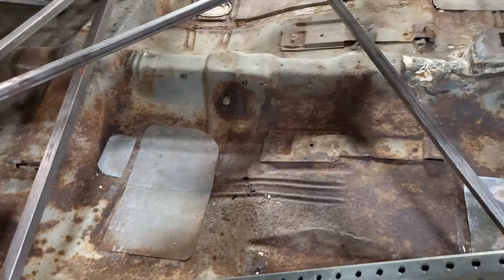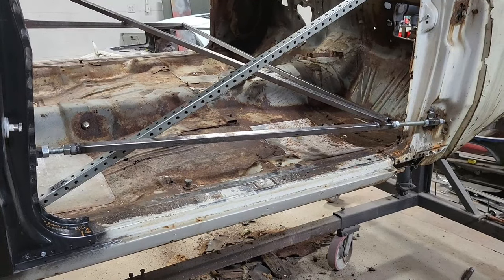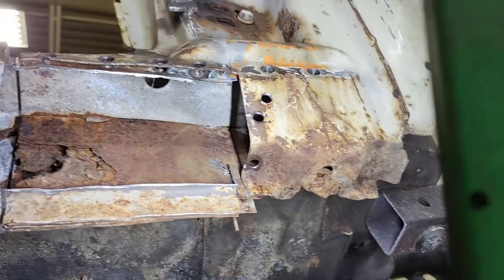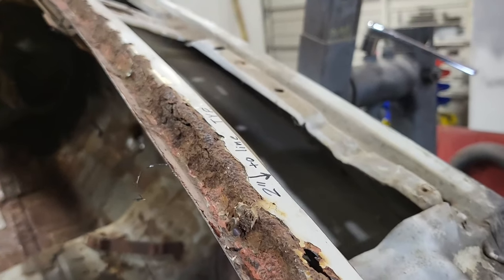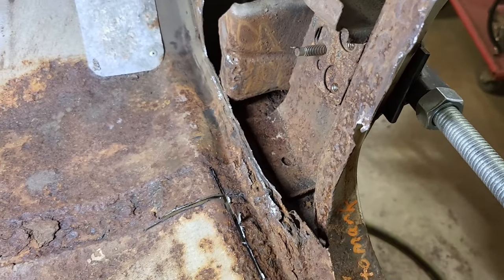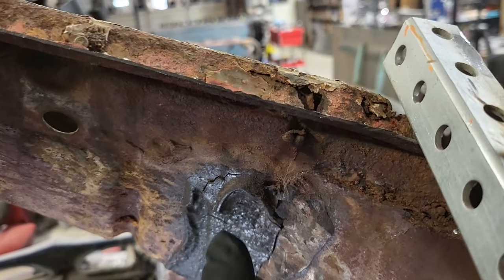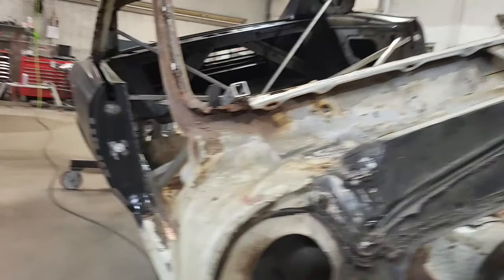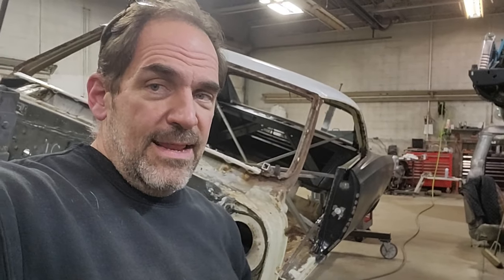1967 GTO | Kick Panel RUST!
In todays video, we go over all of what we found hiding under the outer layer of the kick panel. RUST RUST RUST.